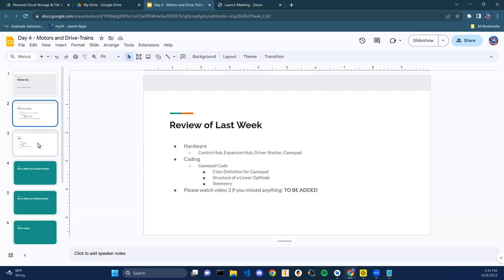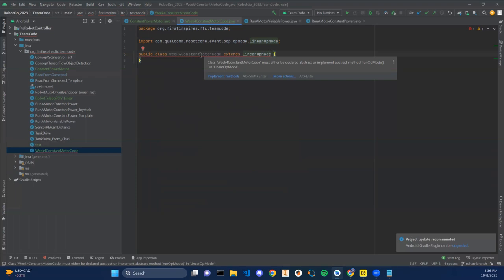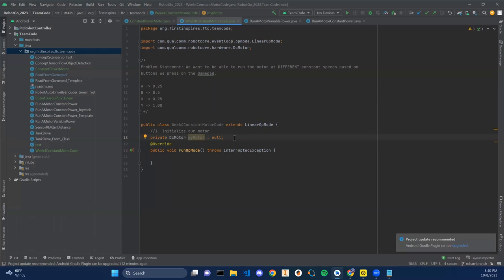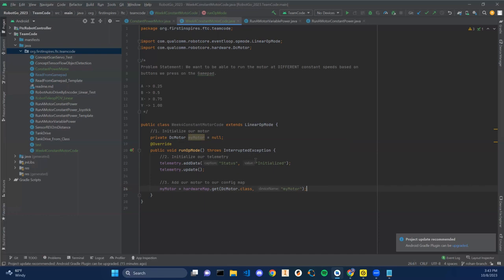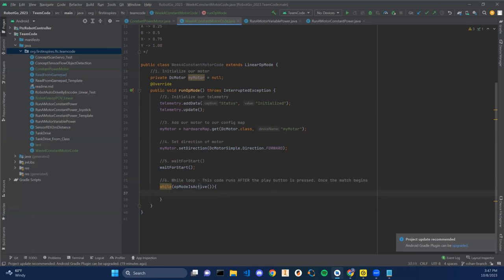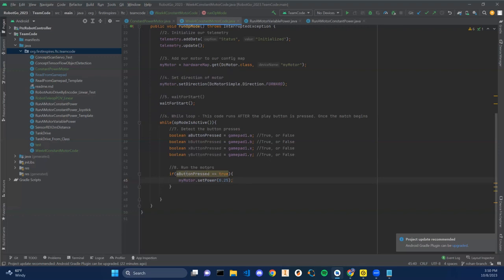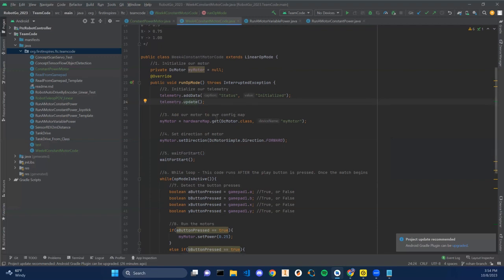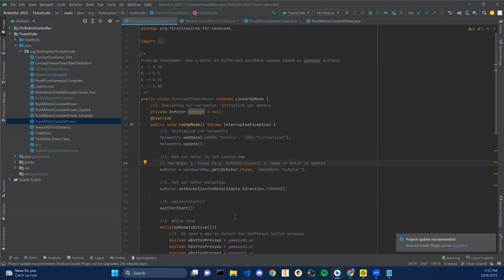RobotGo 2023 Day4 - Intro to Motors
Hello!

In this video, we will be going over motors. Specifically, how to run the motors at a constant speed, and at a variable speed. This is the beginning of the foundation you guys will need in order to run your motors during the TeleOp portion of the match.